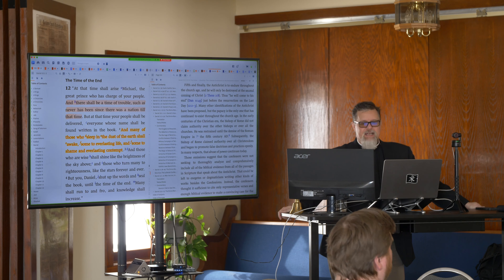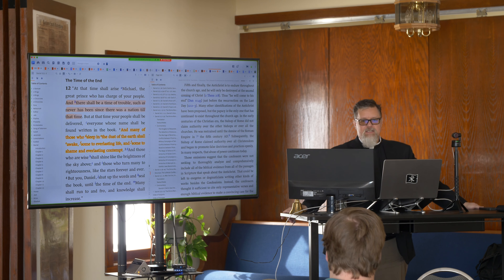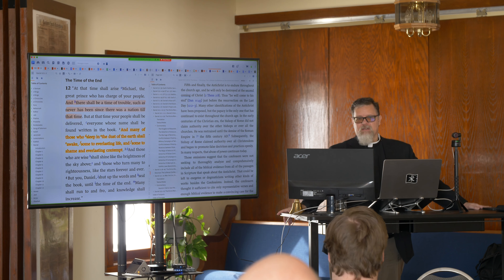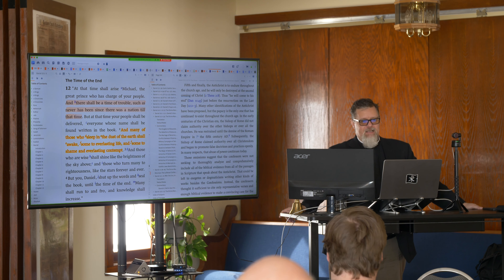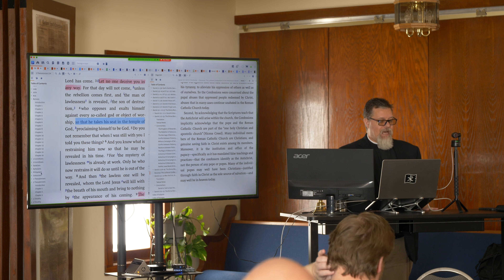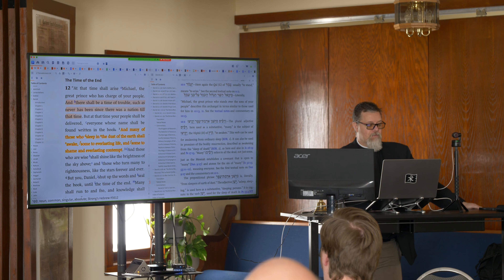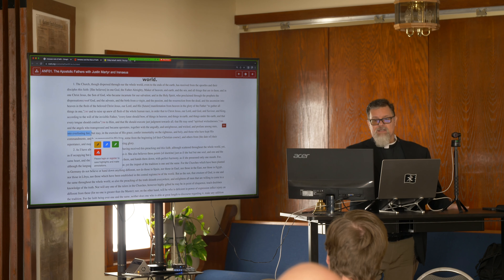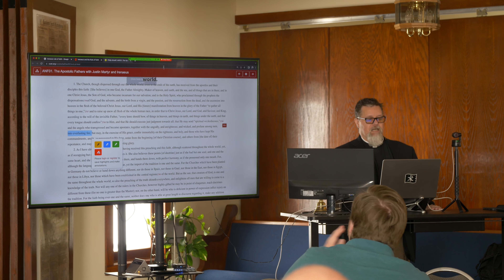Daniel in Exile Part 16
Sunday school from April 2nd, 2023